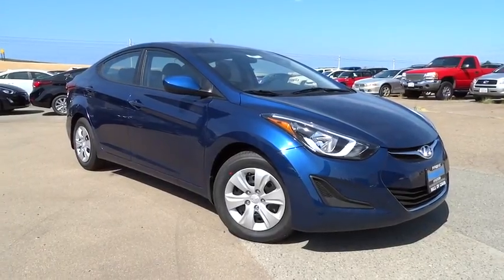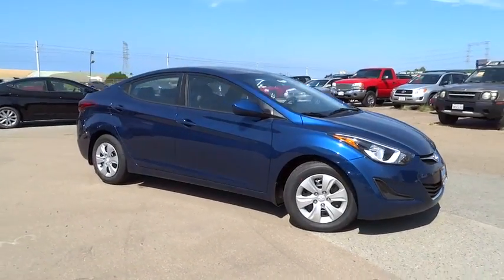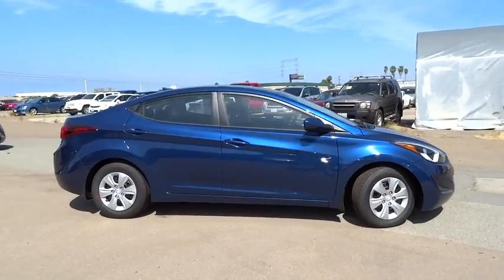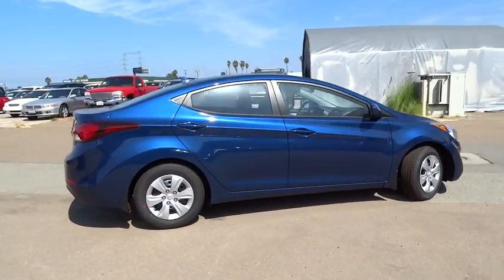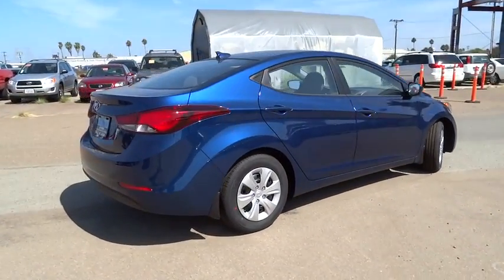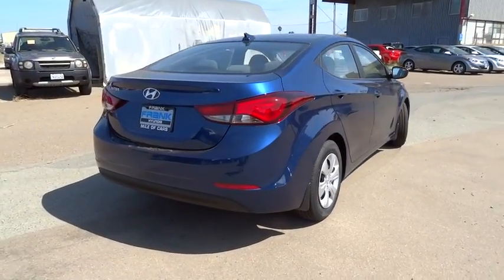2016 Hyundai Elantra National City, Chula Vista, San Diego, Bonita, CA 30137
2016 Hyundai Elantra

Frank Hyundai
2400 National City Blvd